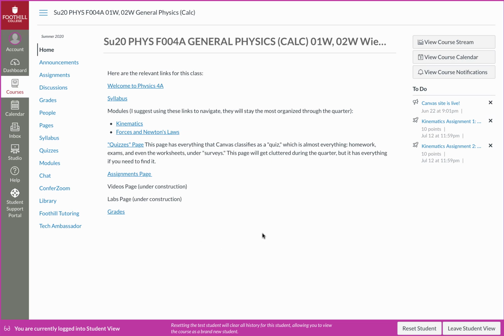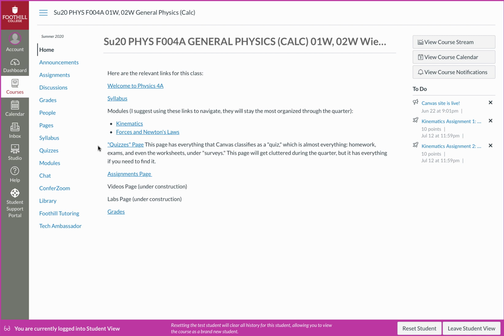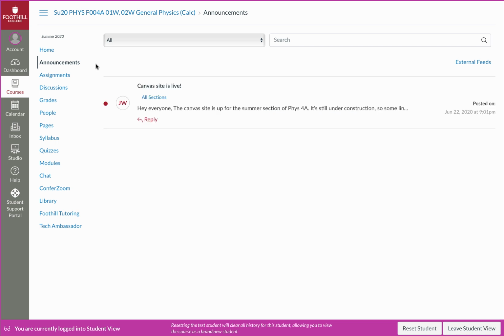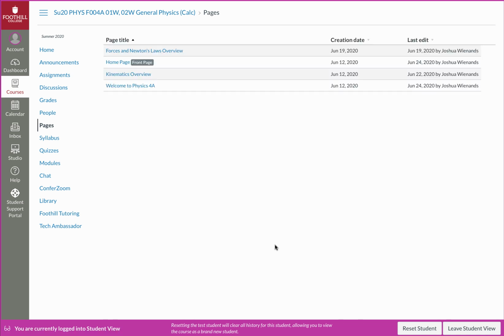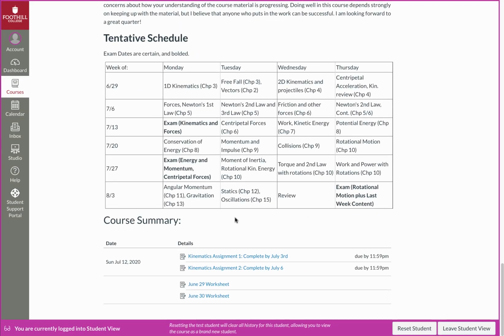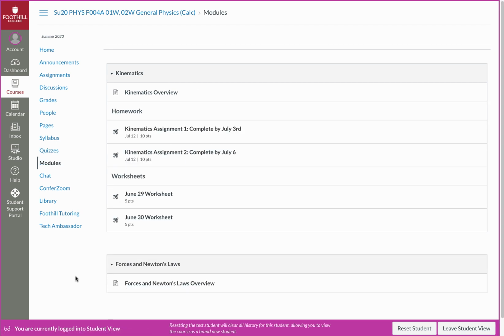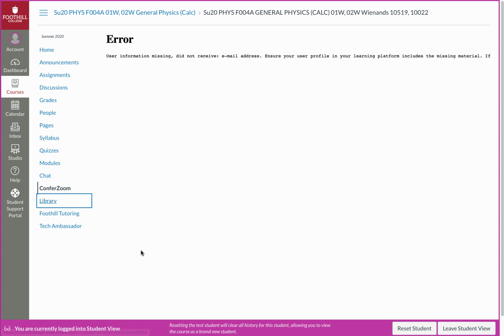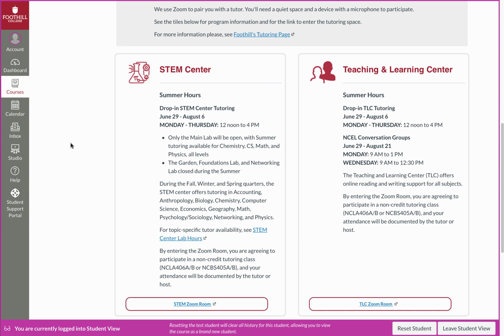Introduction to the Canvas Site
This is a short video to show you what the Canvas site looks like, and how to access all of the features. This will look different, if you are using a mobile device, of course, so let me know if you have any questions about how to access any of the content.